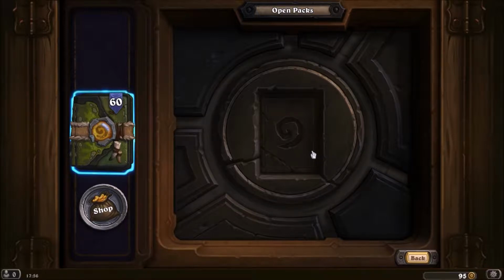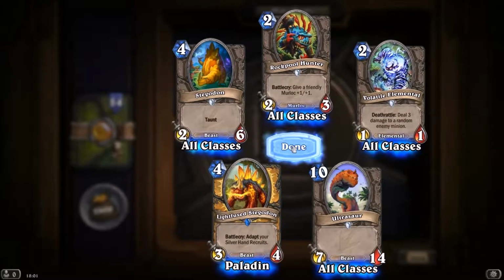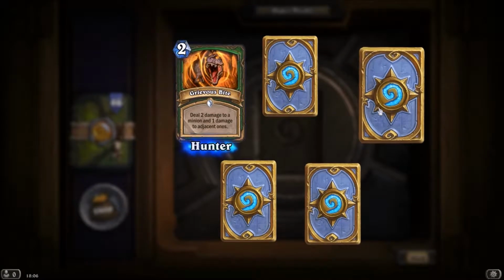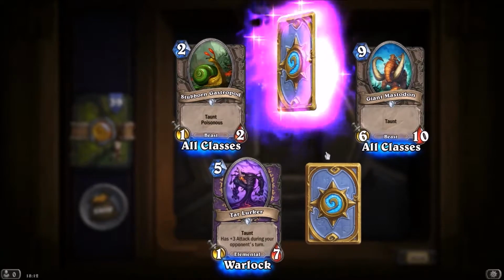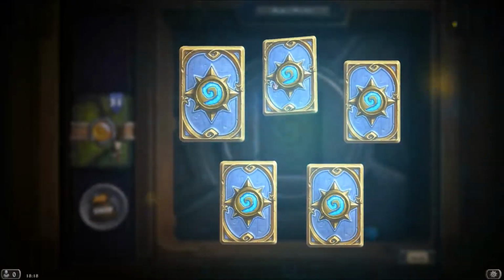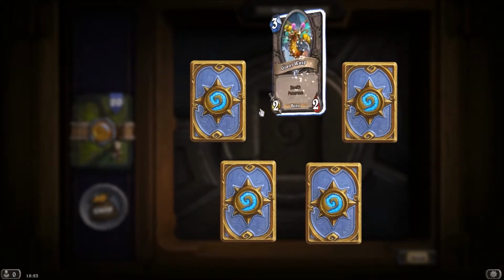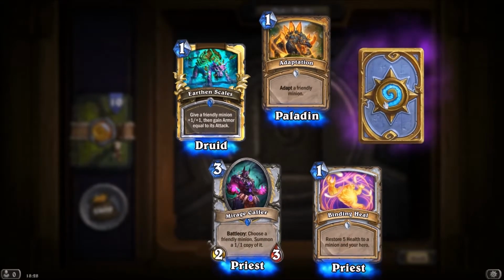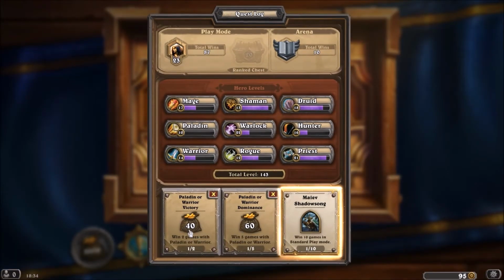Hearthstone - Episode 3 - Journey to Un'Goro Pack Opening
Hearthstone, originally known as Hearthstone: Heroes of Warcraft, is a free-to-play online collectable card video game developed and published by Blizzard Entertainment. Having been released worldwide on March 11, 2014, Hearthstone builds upon the already existing lore of the Warcraft series by using the same elements, characters, and relics. It was first released for Microsoft Windows and macOS, with support for iOS and Android devices being added later. The game features cross-platform play, allowing players on any device to compete with each other, restricted only by geographical region account limits.

The game is a turn-based card game between two opponents, using constructed decks of thirty cards along with a selected hero with a unique power. Players use mana points to cast spells or summon minions to attack the opponent, with the goal to reduce the opponent's health to zero. Winning matches can earn in-game gold, rewards in the form of new cards, and other in-game prizes. Players can then buy packs of new cards through gold or micro transactions to customise and improve their decks. The game features several modes of play, including casual and ranked matches, as well as daily quests and weekly challenges to help earn more gold and cards. New content for the game involves the addition of new card sets and game play, taking the form of either expansion packs or single-player adventures that reward the player with collectible cards upon completion.

In contrast to other games developed by Blizzard, Hearthstone was an experimental game developed by a smaller team based on the appreciation of collectable card games at the company. The game was designed to avoid pitfalls of other digital collectable card games by eliminating any possible plays from an opponent during a player's turn and by replicating the feel of a physical card game within the game's user interface. Many of the concepts as well as art assets were based on those previously published in the physical World of Warcraft Trading Card Game printed around 2008.

The game has been favourably reviewed by critics and proven successful for Blizzard. By April 2016, Blizzard has reported more than 50 million Hearthstone players. The game has become popular as an eSport, with cash-prize tournaments hosted by Blizzard and other organisers.